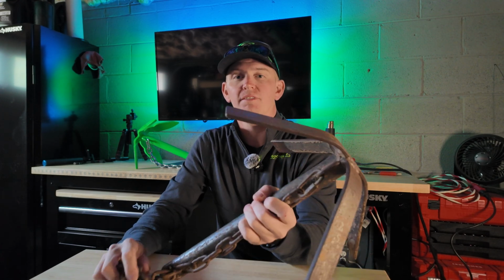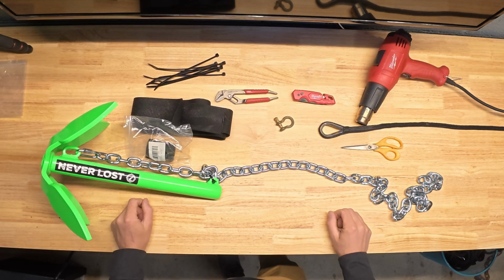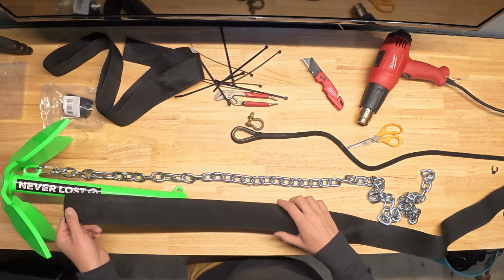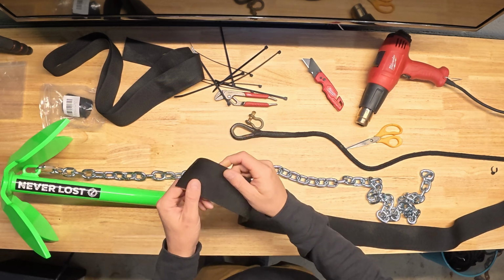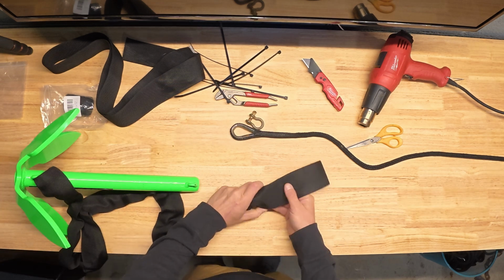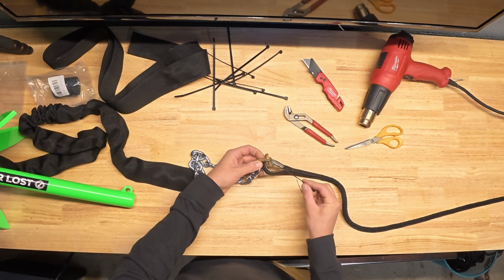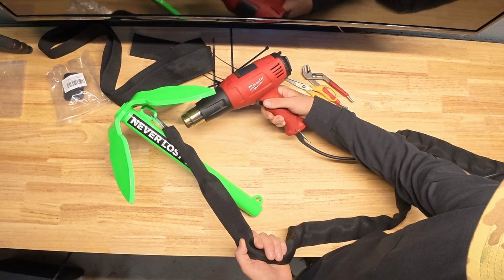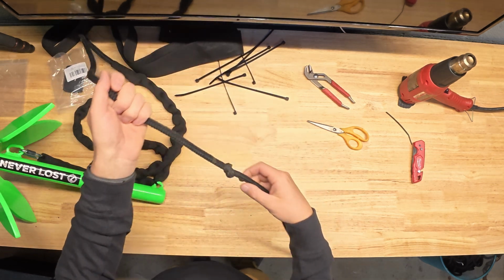DIY Anchor Hack to Protect Your boat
In this video I upgraded the storage in my Jon Boat to help clean up floor space and make room for other items. I enjoyed this project and hope you will as well. It would be great to hear from you in the comments section!

🔴In this video:
► Braided Heat Shrink Sleeve
► Anchor Rope and Shackle
► Zip Ties

► DJI Osmo Pocket 3 Creator Combo
► DJI Osmo Action r Pro Adventure Combo
► DJI Mic 2
► iPhone 15 Pro Max
► iPhone MagSafe Charger
► Shure MV88+ Mic
► Koolehaoda Tripod
► Ulanzi ST-02S Phone Holder w/ Hot Shoe Mount
► Battery Bank

Chapters:
0:00